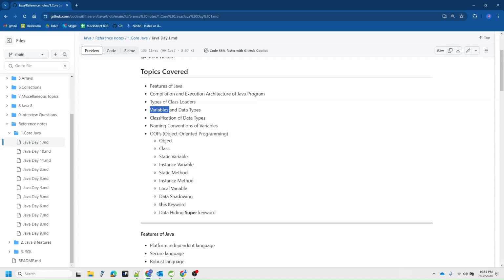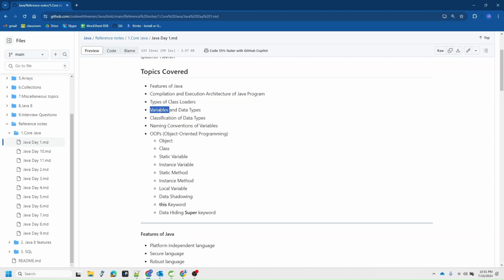Day 1 - [#3.1] Variables and Datatypes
Welcome @ Codewithheeren for Java Programming Crash Course! In this video, we dive into the fundamental concepts of Java variables and data types, essential for any aspiring Java developer.